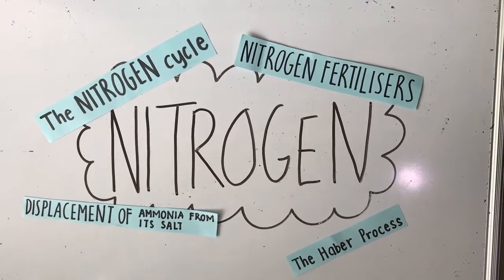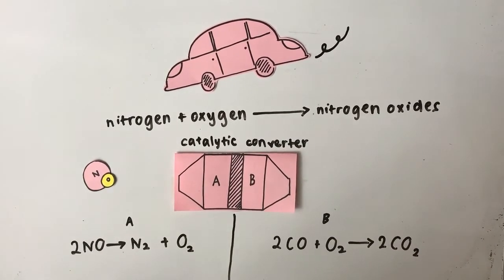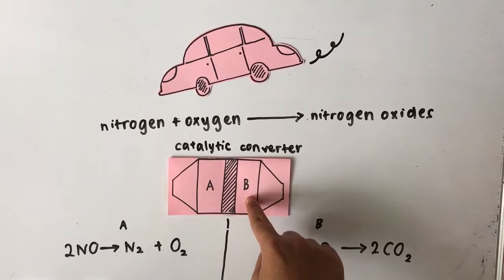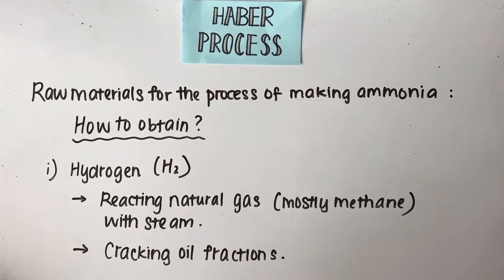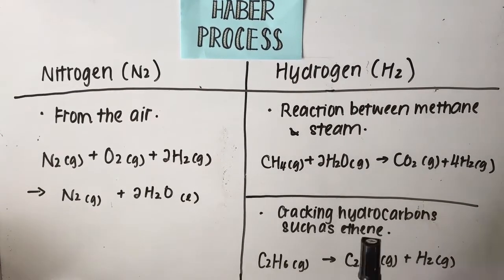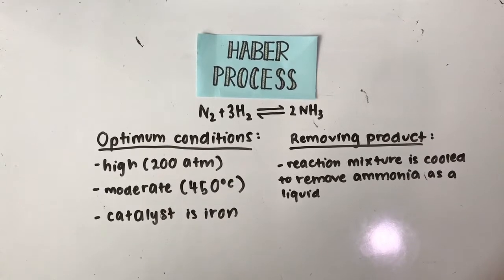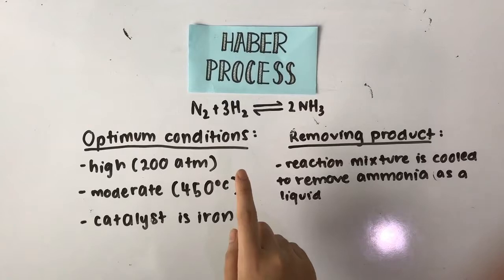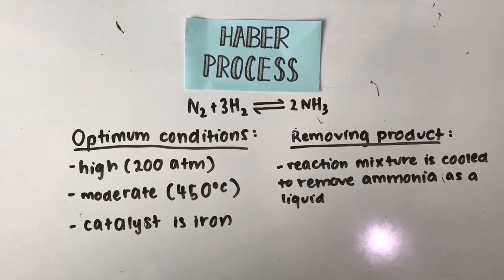Chemistry Nitrogen Project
Hello there,
This is a video about Nitrogen and will help you get an A* in Chemistry IGCSE. Easy 100%